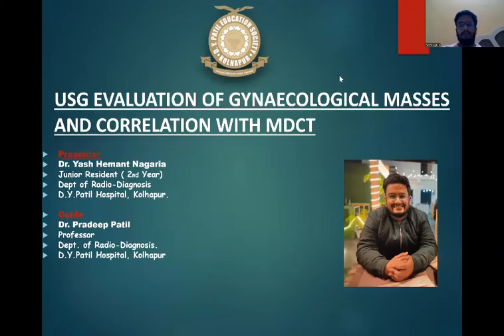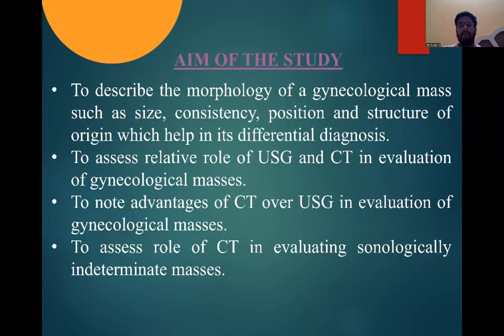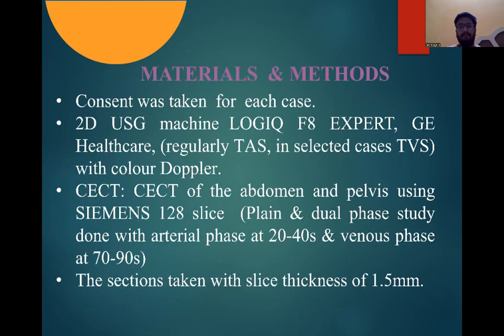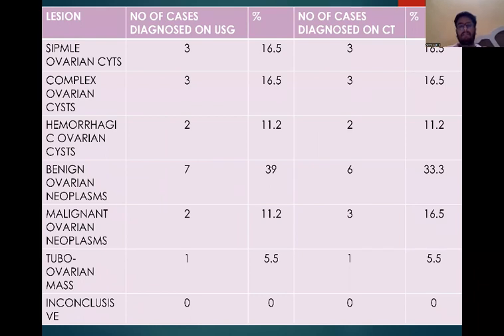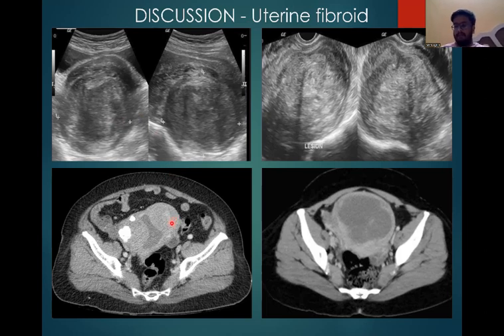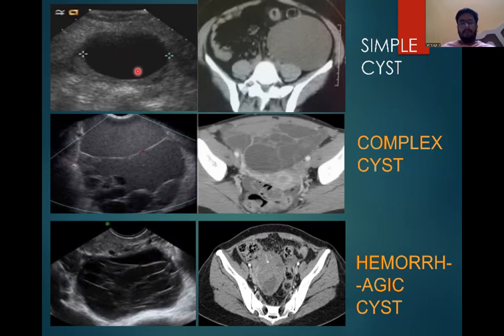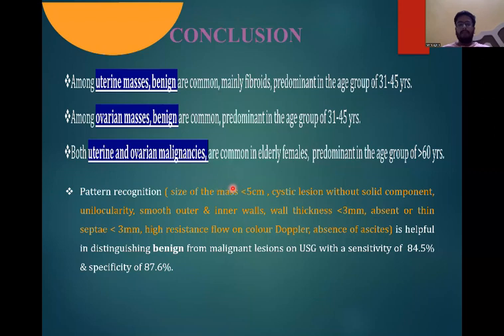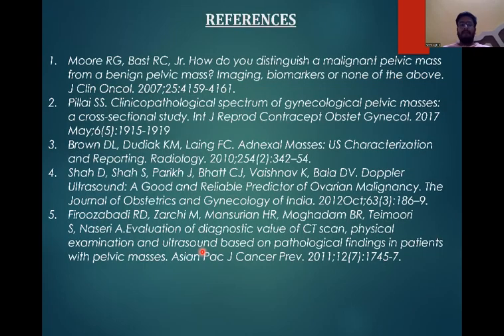CTBUZZ2023: Yash Hemant Kumar Nagaria: USG Eval of Gynaecological Masses and Correlation With MDCT